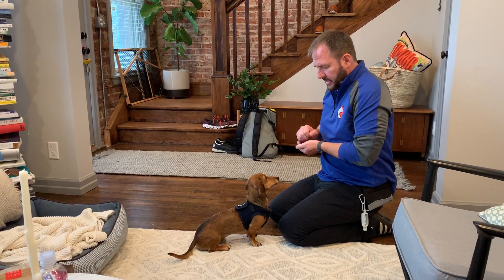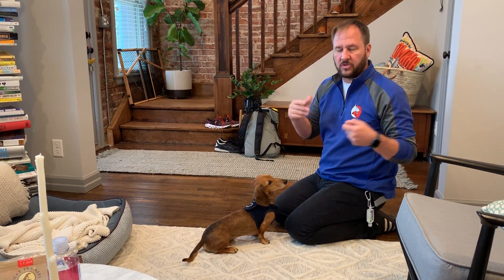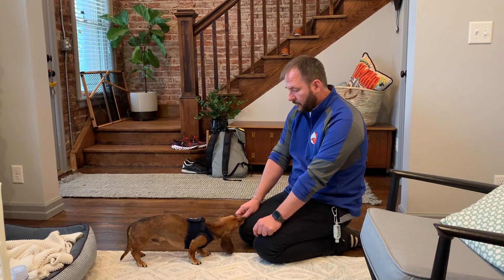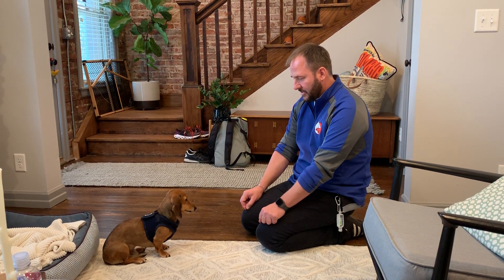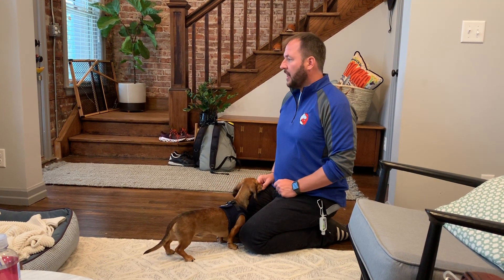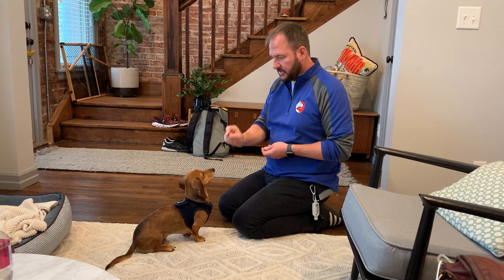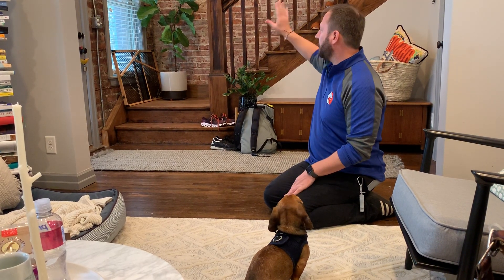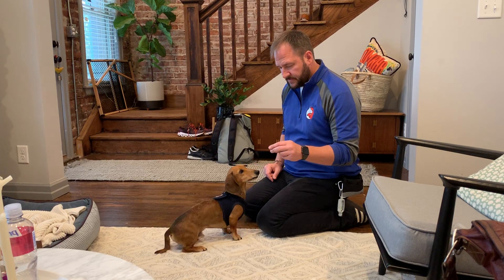Training Herman to Focus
For this Omaha dog training session we use a focus exercise to stop 4 year-old Miniature Dachshund Herman to stop barking at everything and everything, including his roomie 9 month-old Otto.